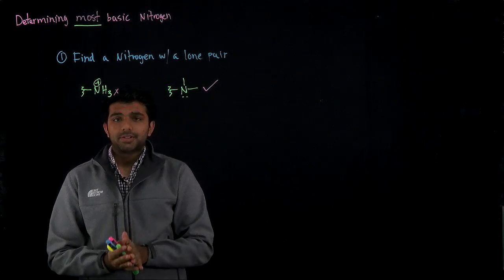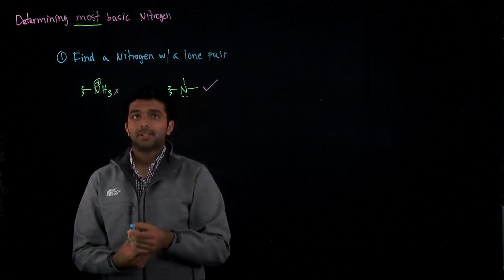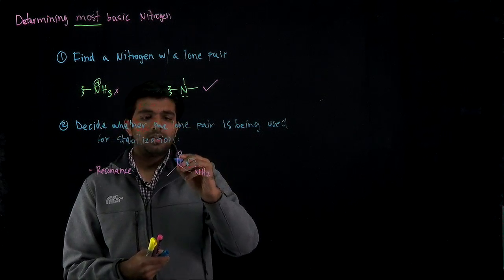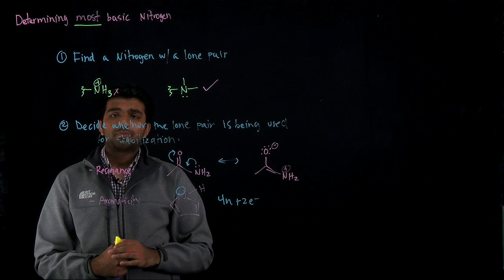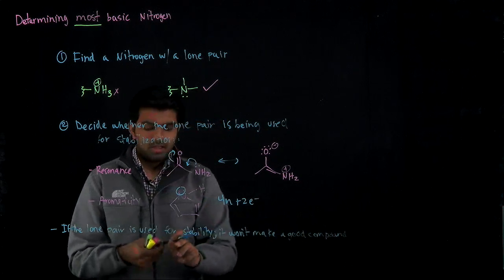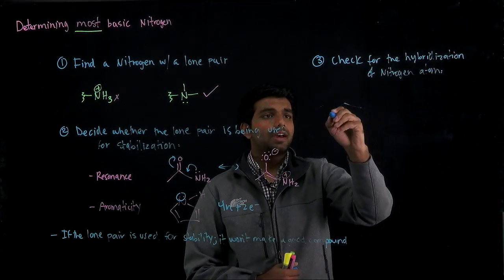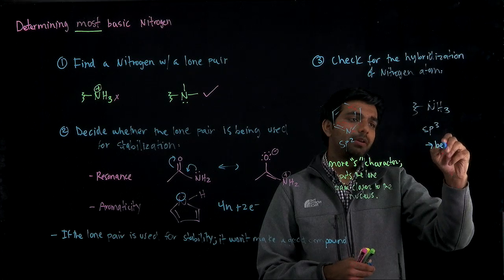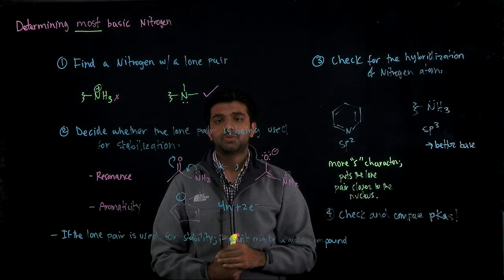Determining the most basic Nitrogen within compounds with Krunal @UCR's ARC